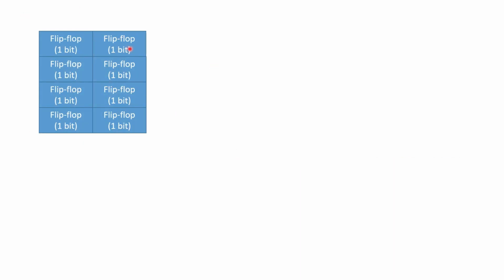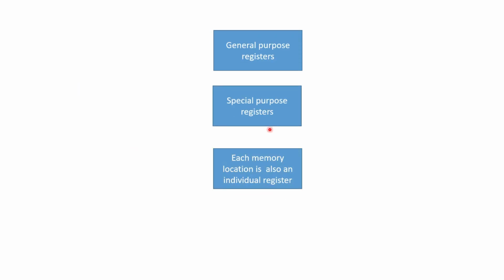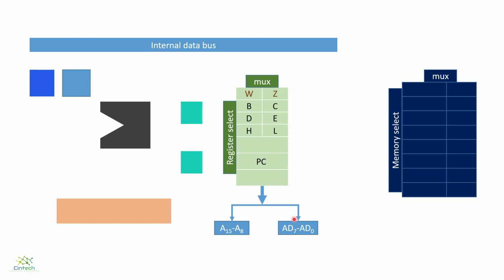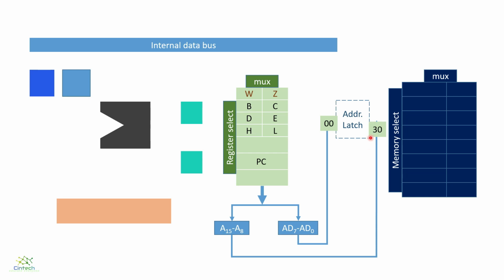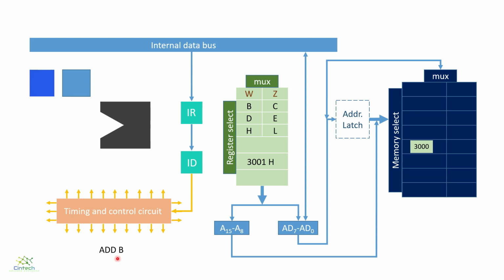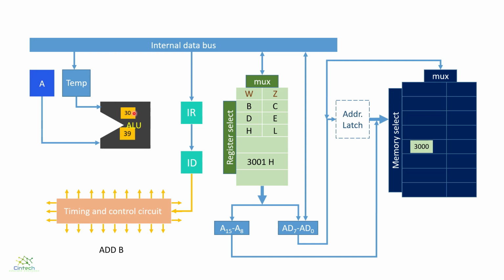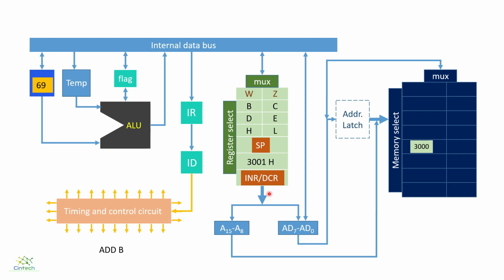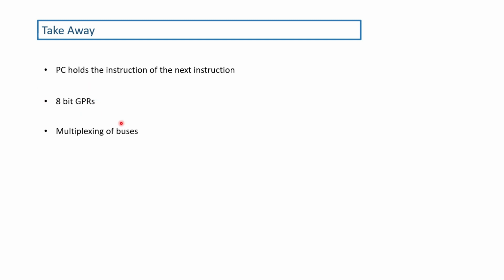The first commercially successful microprocessor 8085 Basic Architecture | Part 1